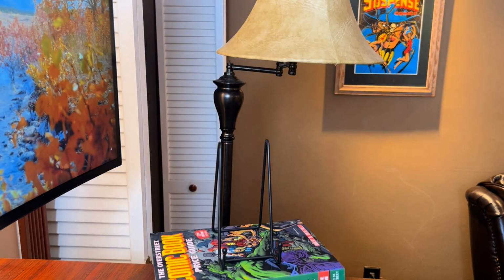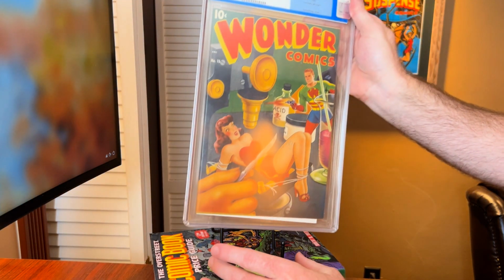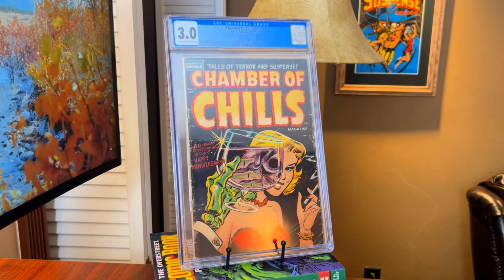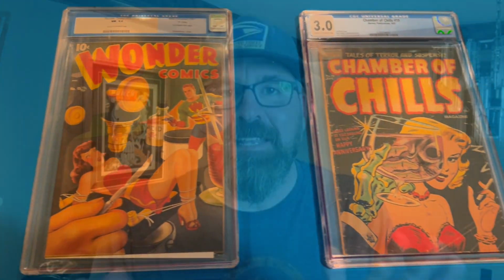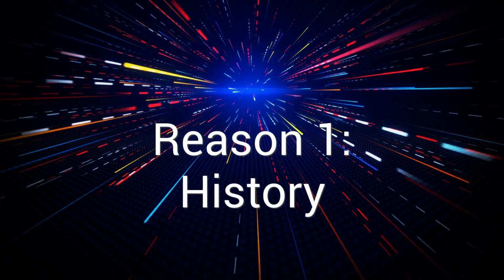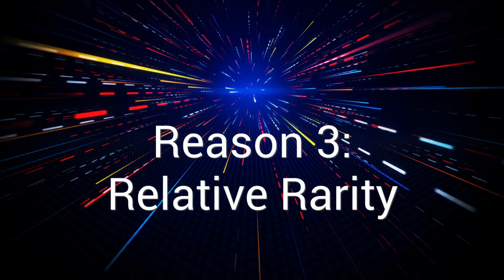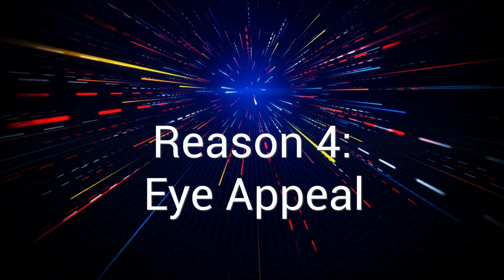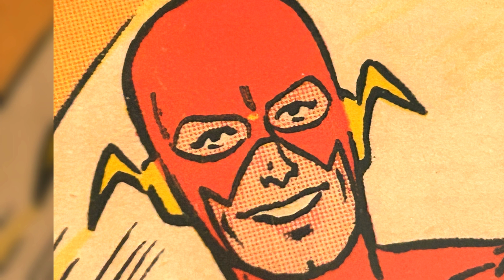Hint: It's a Better Comic Book!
While I love Journey Into Mystery 83 -- the first appearance of Thor -- another book came up that I had to get. Join me in this journey OUT OF MYSTERY.

---Acknowledgements---
All images from Heritage Auctions (HA.com)
Thanks to Barry Sandoval for helping me on this deal.